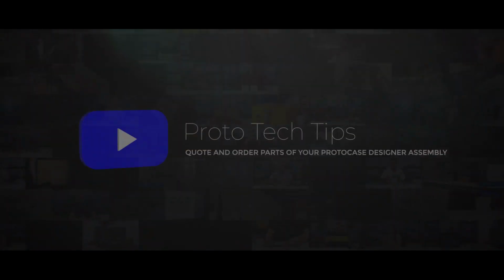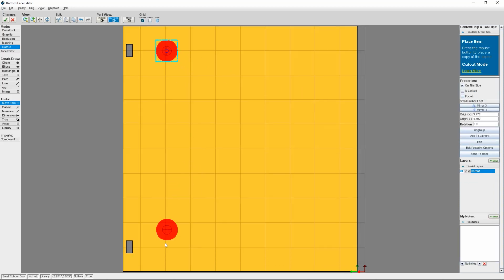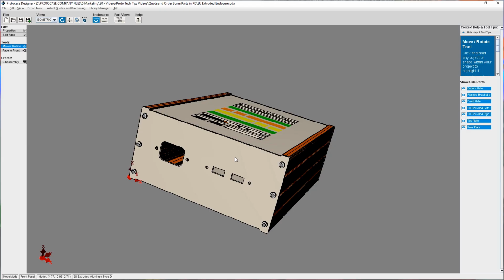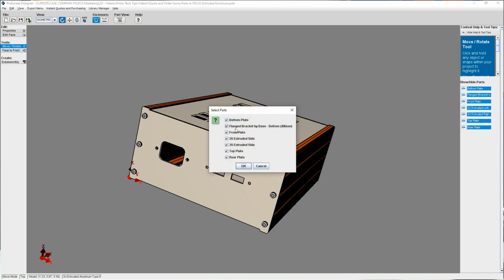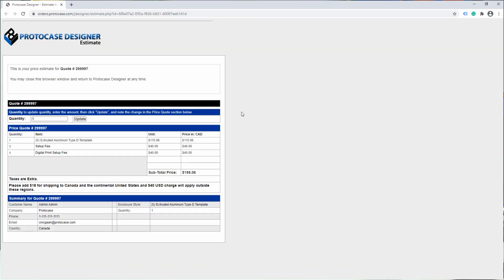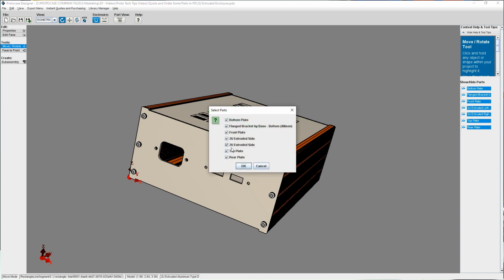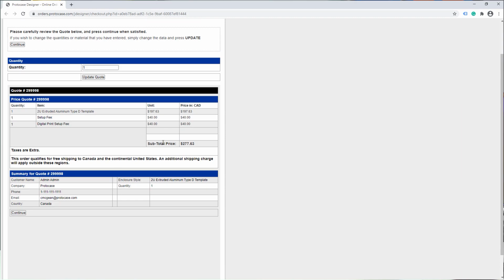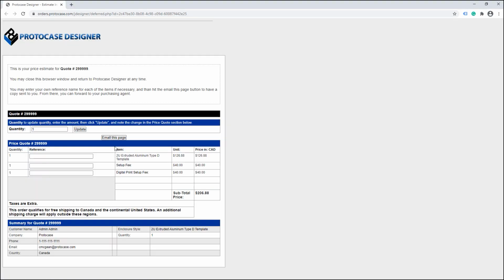Proto Tech Tip - Quoting and Ordering Partial Designs in Protocase Designer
This week, Allison shows you how to quote or order partial designs inside our Protocase Designer software. However, what if you just want to find out the price, or be able to order, partial pieces of your design? You can now do this inside Protocase Designer. Check out this week's video to find out how.

If you haven't already, download Protocase Designer to see how its going to save you a bunch of time on your next design project.

For more articles and technical resources, check out our resources page on our